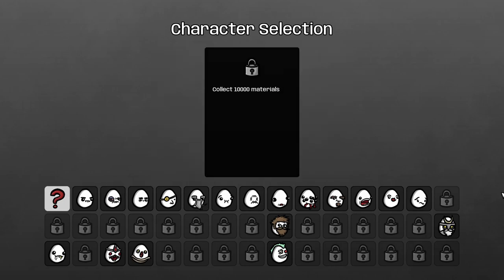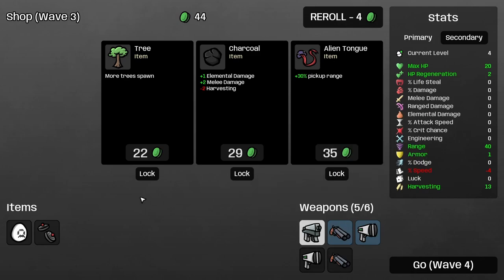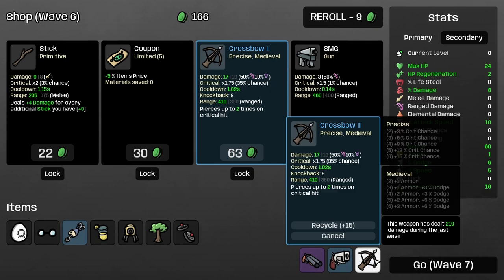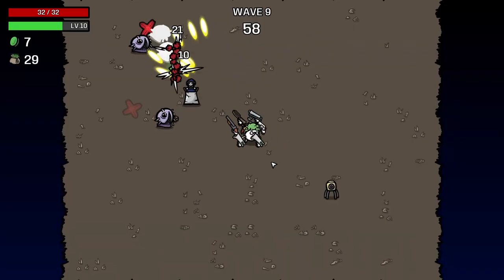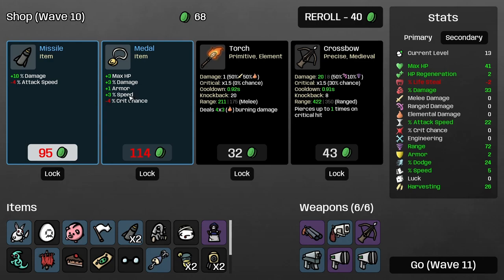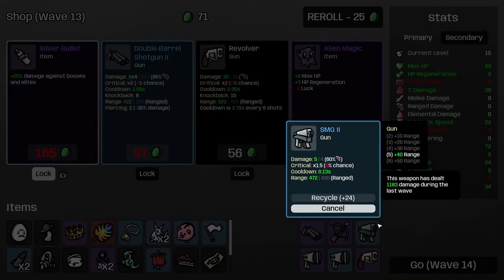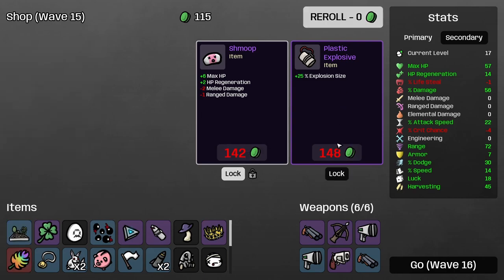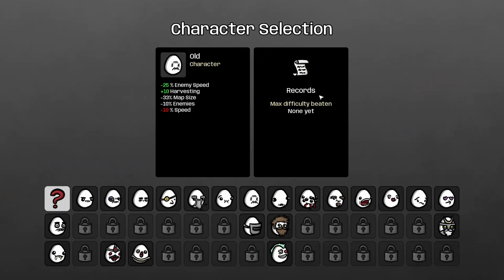I am addicted to this game... | Brotato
Today I continue playing the game Brotato! I am addicted... I try and play the Old character, which limits the map size but also the amount of aliens! Let's see how far I can get!